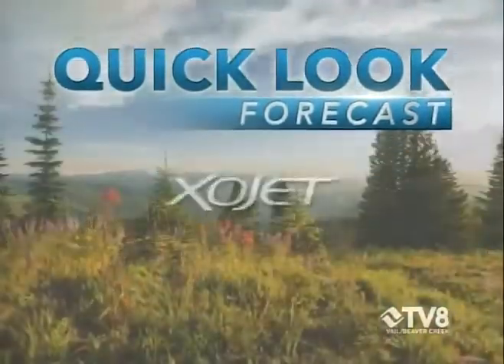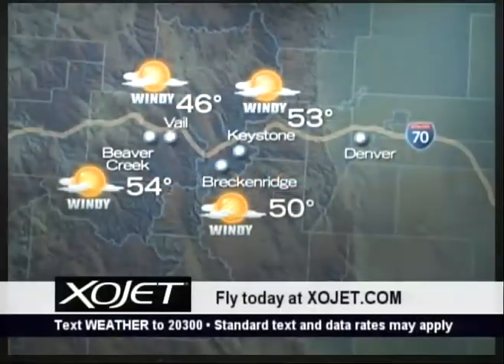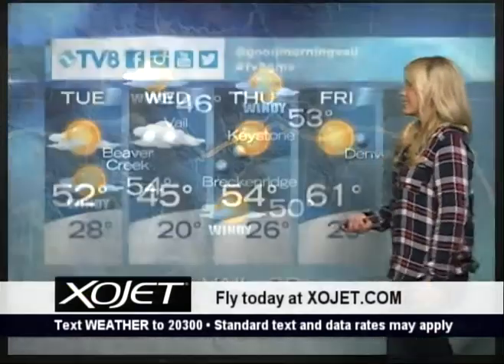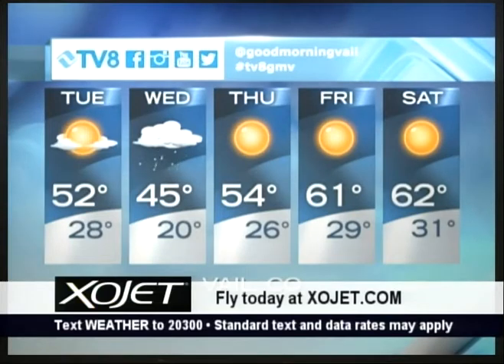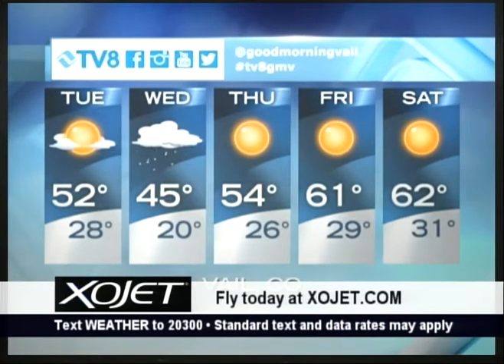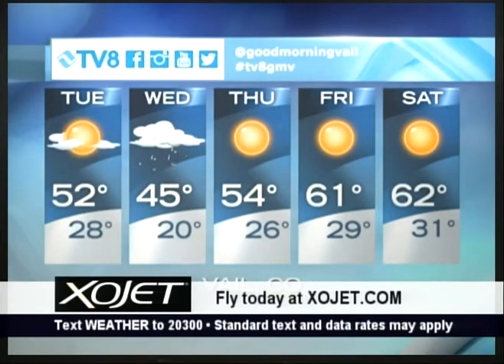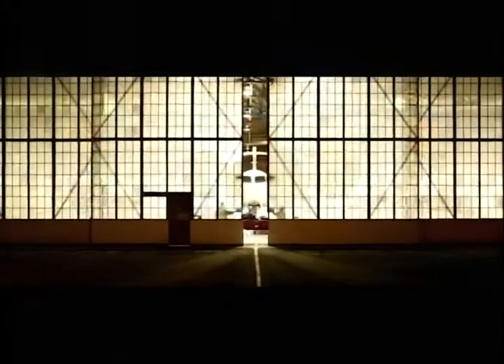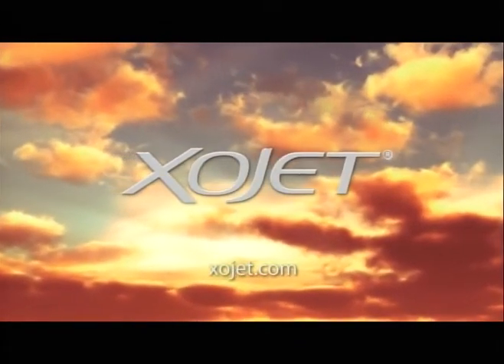Quick Look Forecast 10.17.16